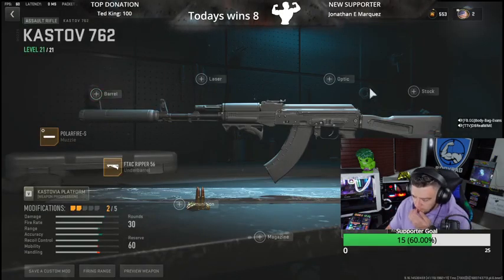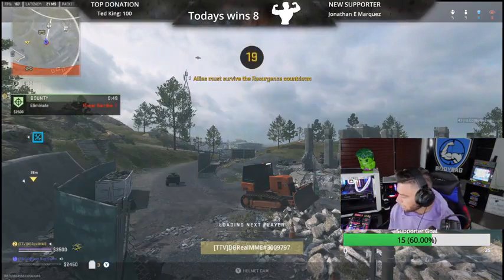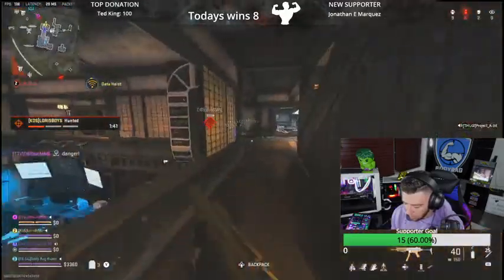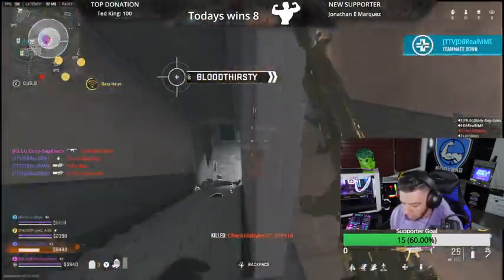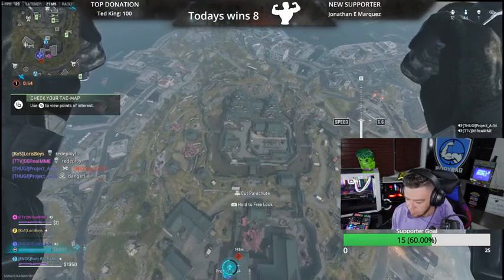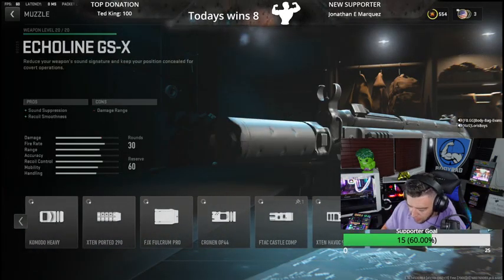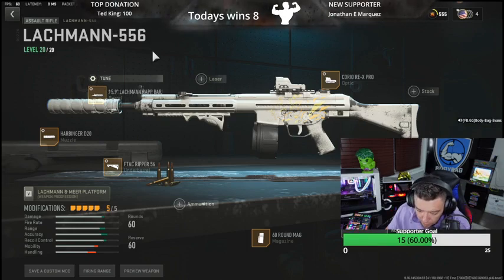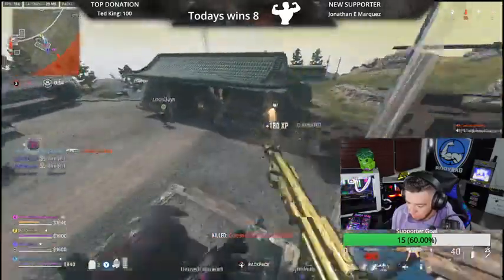#14 MOTIVATIONAL PLAYER!!! Sweat king is here winning all monday long